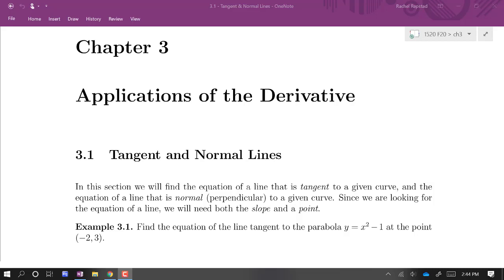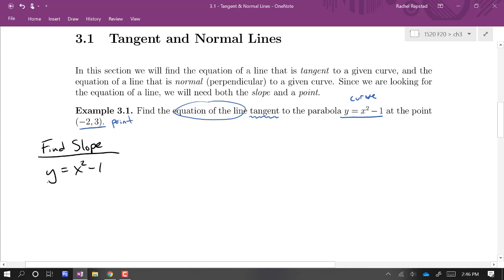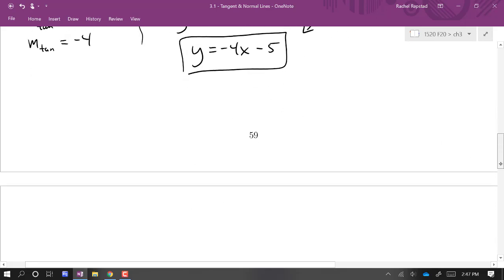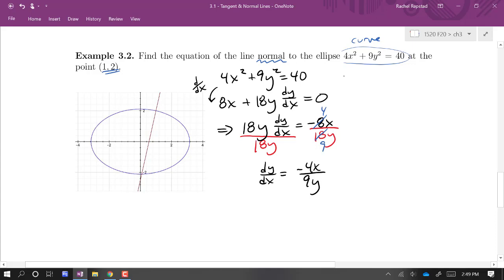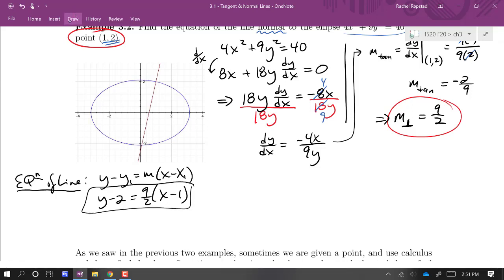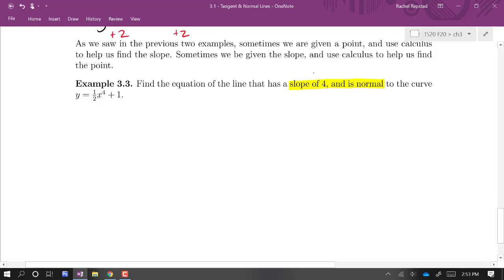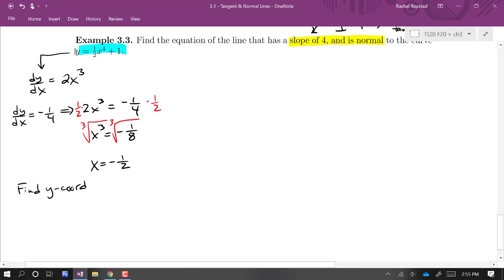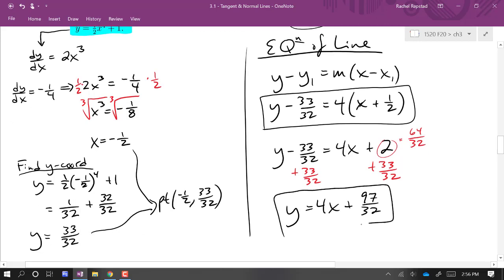MAT-1520: 3.1 - Tangent & Normal Lines